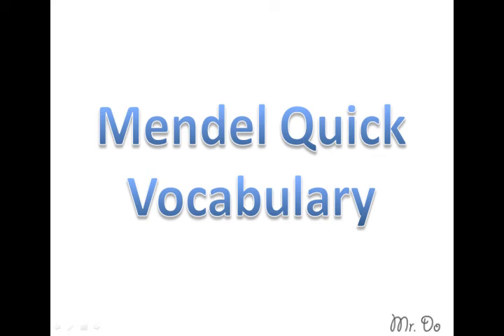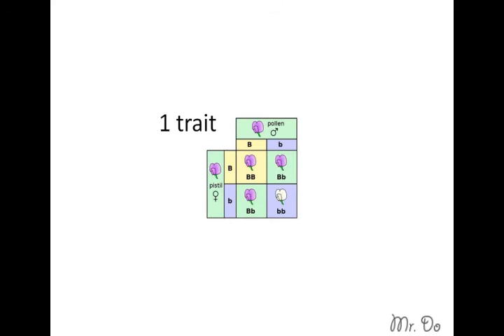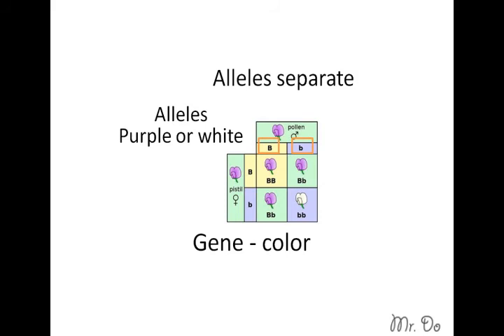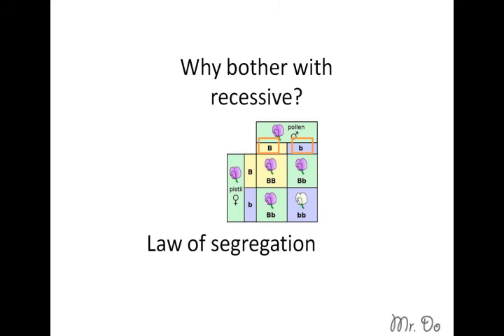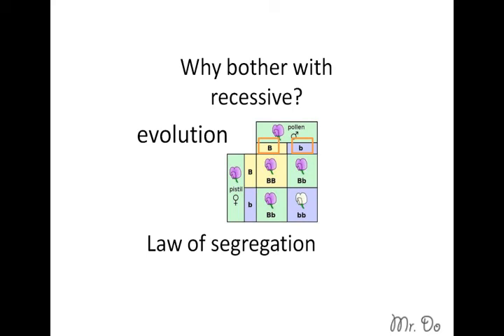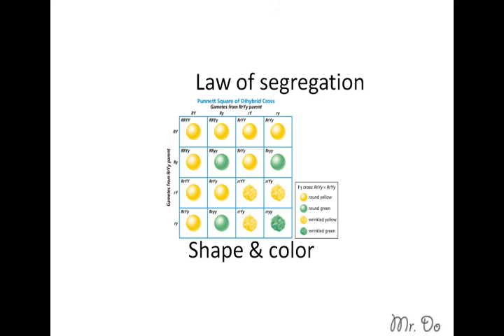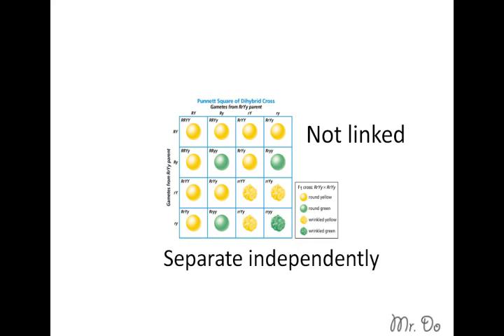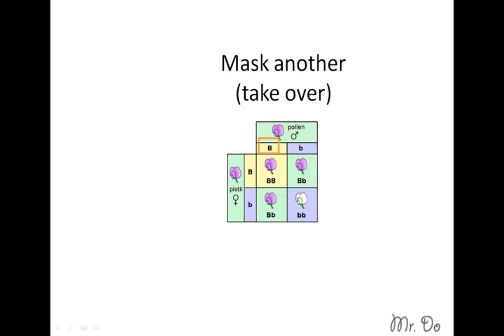mendel quick vocabulary